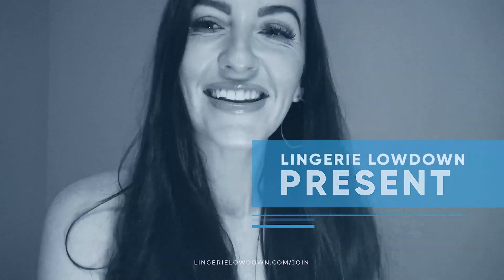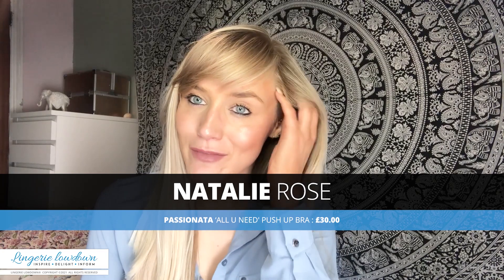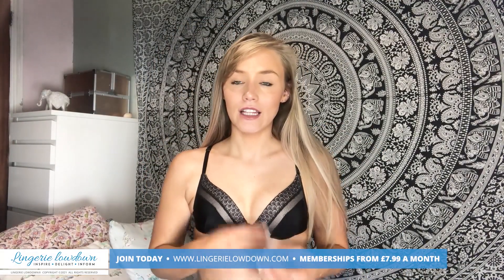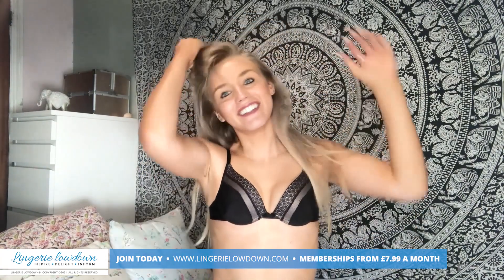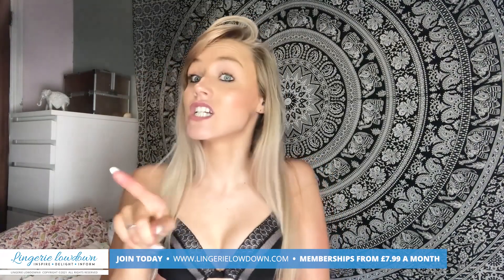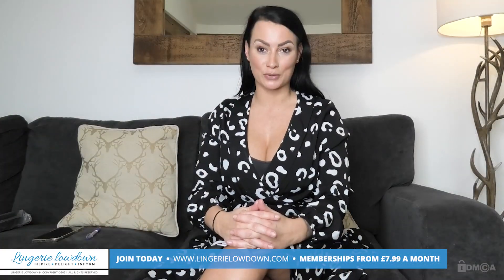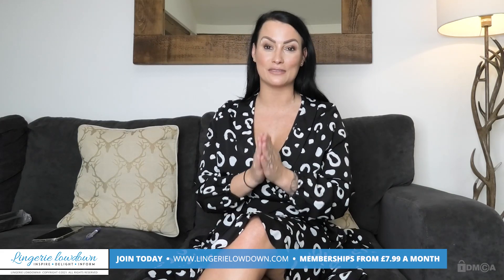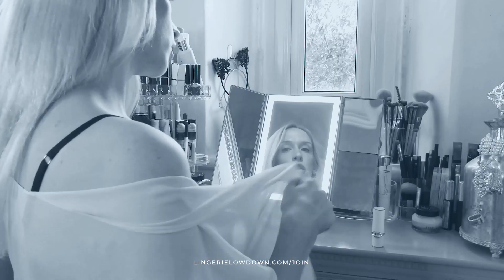Natalie Rose reviews Passionata 'All U Need' push up bra [PREVIEW]